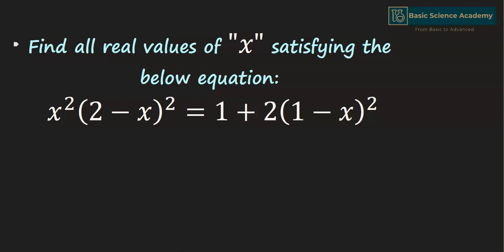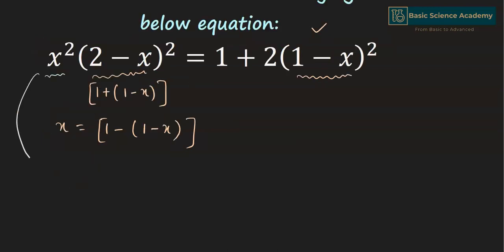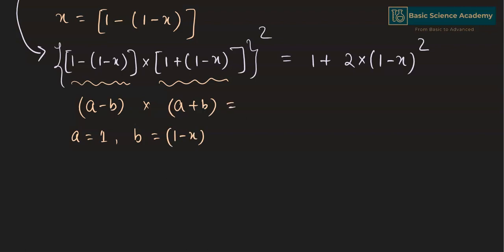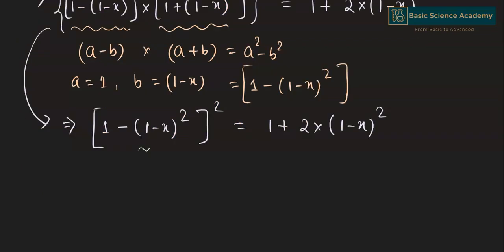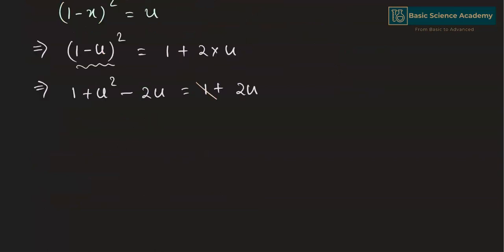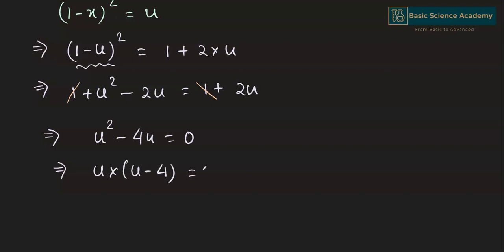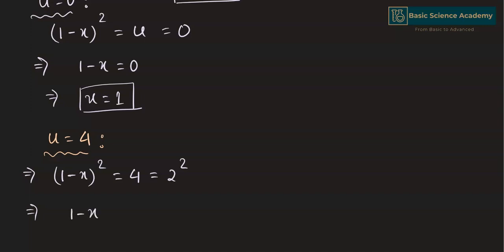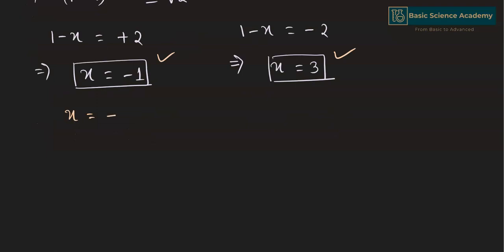Can you solve this Bangladesh Math Olympiad Question?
Useful for matholympiad practice for Junior level.
Solution of equation reduced to quadratic form.
exponential equation solving
American math Olympiad
Preparation for AMC 8 10
Math Olympiad
problem many adults fail to solve this maths equation
College examination
Mathematics Olympiad
Very nice exponential problem
A nice algebra question you should try this amazing algebra problem Australian intermediate math Olympiad problem
Very nice powers and exponent problem
exponential equation
 exponential equations
 Linear Equation
Radical Equation
Learn how to solve Olympiad Question quickly
Olympiad Mathematics
Radical equation Rational equation
Math questions Square Root